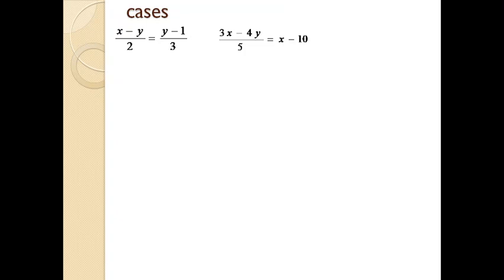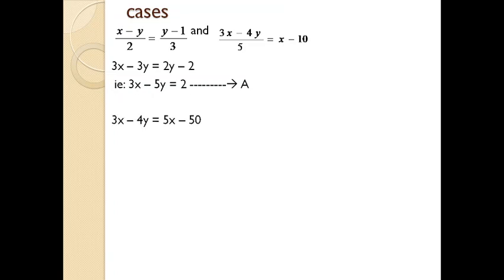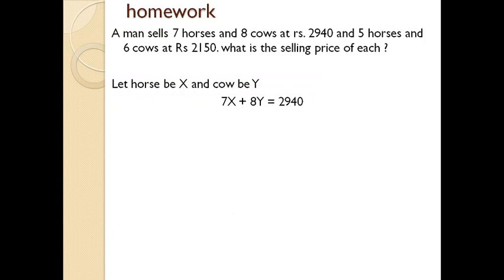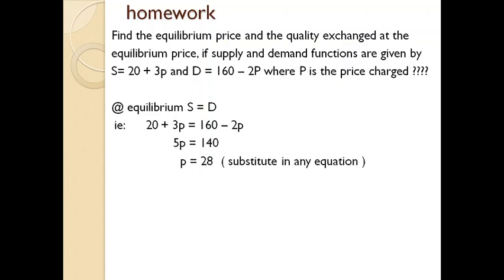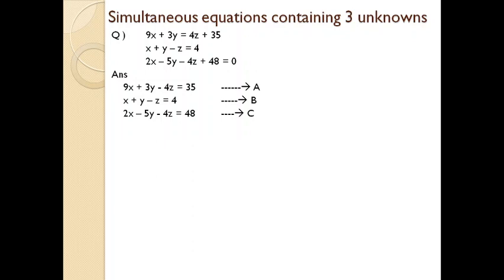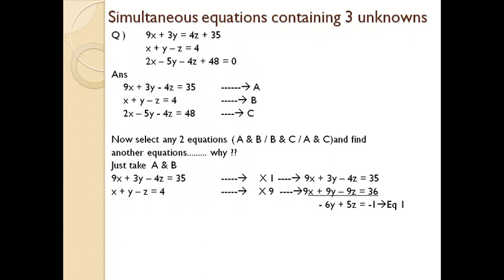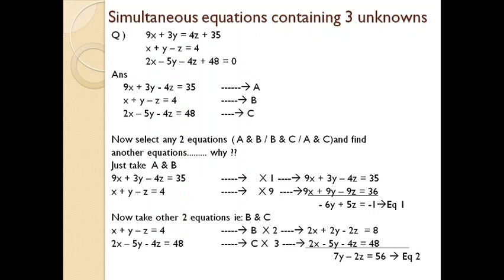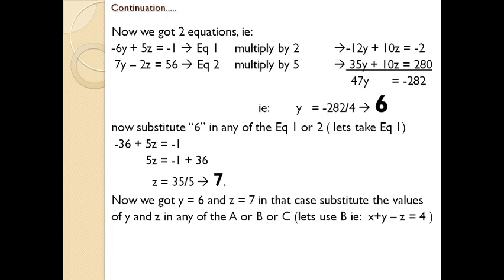Basic numerical methods 4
simultaneous equation containing 3 unknowns, cases, activities

note the corrections:-

while going through the slide " simultaneous equations containing 3 unknowns" here in the third equation the position of " 48 " changes from left to right. then it will be " - 48 ". Instead, it is written 48 in the video so keep this in mind.

when the position of a number changes from one side of an equation to another, its sign ("+" will become " - " or vice versa) changes.

At 10:15, the correct  Eq 2 is this  👉🏽 7y + 2x = 56 ( instead of +2 it is written -2 in the video, so keep that in mind)

At 3:07 you can see that instead of 3x -5y = -2, it is written as 3x -5y = 2, kindly check and in the next line instead of x +2y =25 it is written as x +4y= 25, kindly note these points

At 11.24, while solving linear equations 1 and 2 the signs of Eq 2 change but it is not shown in the video so it will be -35 y - 10x = -280  and the result will be -47y = -282 and